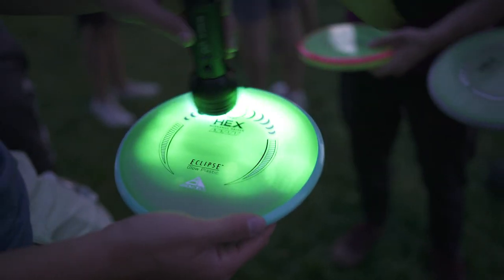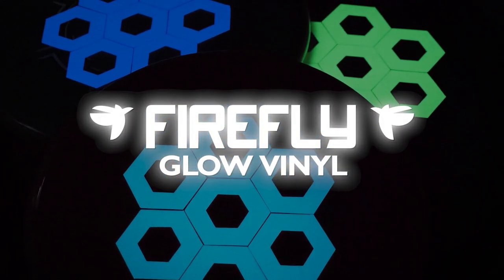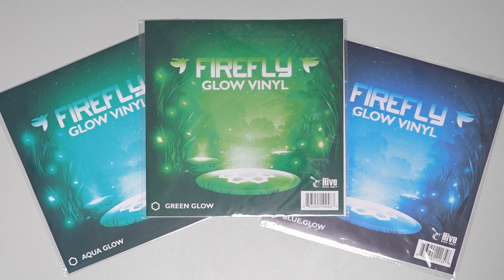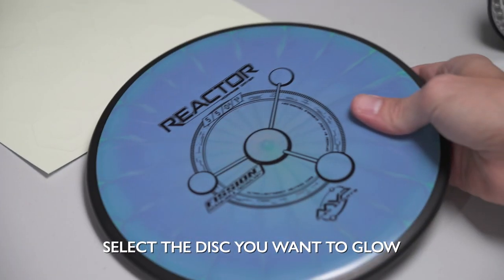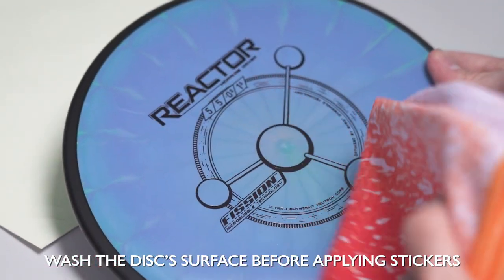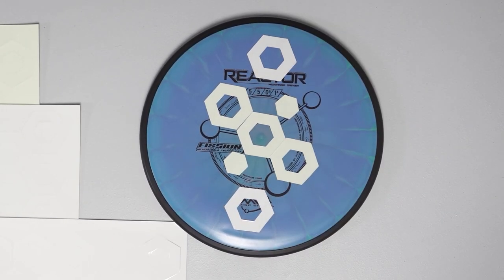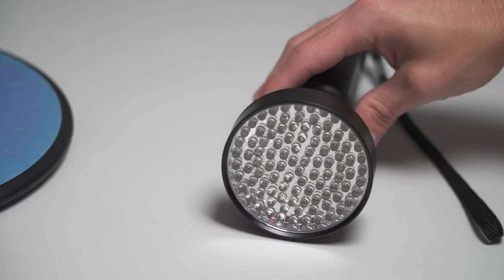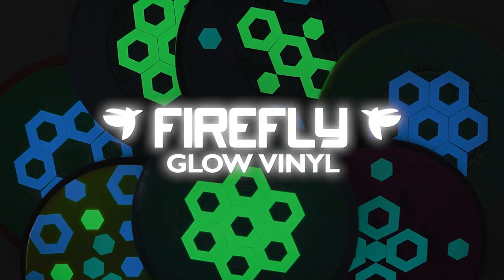How to Use Firefly Glow Vinyl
Are some of your go-to discs not in Eclipse plastic? Have no fear! Firefly Glow Vinyl is here to save the day (and night!) These glow vinyl stickers attach easily to any disc and provide a level of glow so bright, it's like having Eclipse plastic on the go!